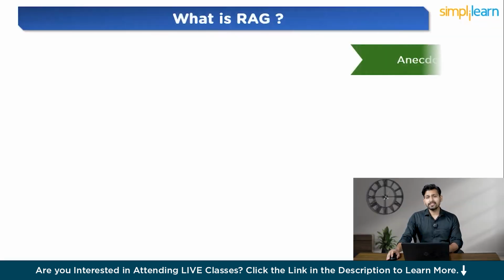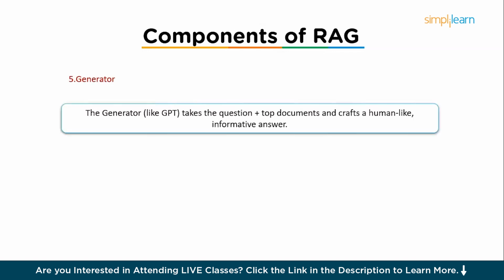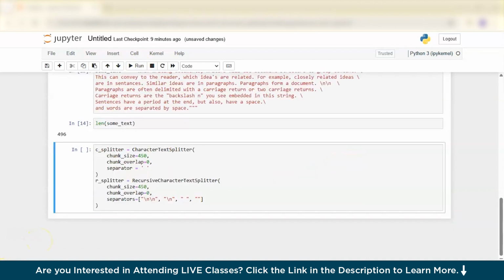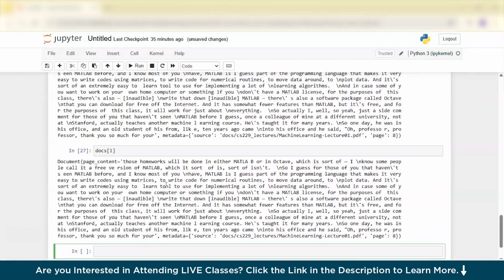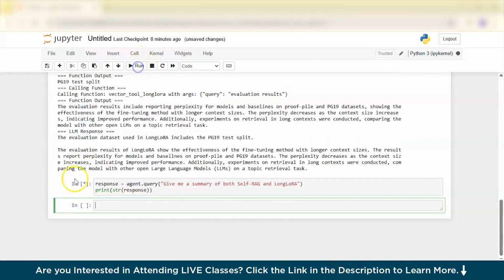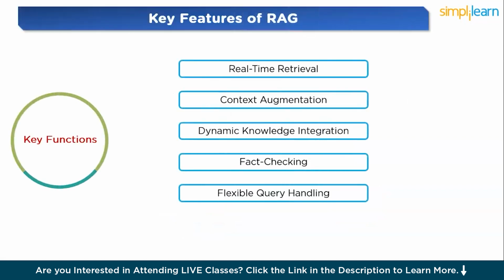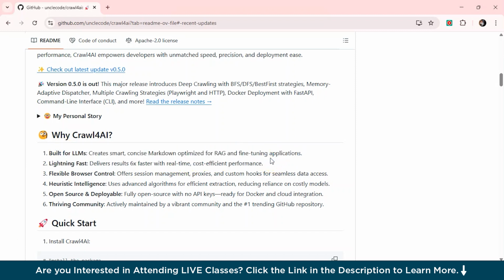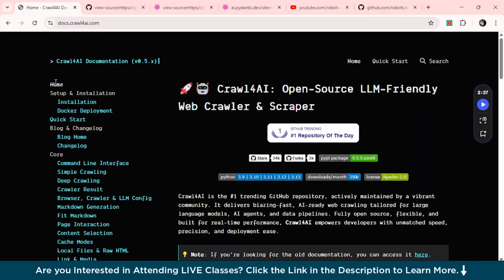What is RAG(Retrieval Augmented Generation) | RAG Fundamentals And Advanced Techniques | Simplilearn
The Retrieval-Augmented Generation (RAG) Course is your gateway to mastering one of the most impactful techniques in generative AI. In this course, you'll learn how RAG blends retrieval systems with language generation models to create AI outputs that are more accurate, grounded, and up-to-date. Starting with the core concept of RAG, we’ll build your understanding of its architecture, components, and practical applications. You’ll also explore how RAG compares to CAG (Cache-Augmented Generation), and when to use each approach. We’ll then dive into the importance of web crawling — how to gather high-quality knowledge sources for retrieval — and introduce tools like Crawl4AI that help you build robust RAG pipelines. Whether you're a beginner in AI or an experienced developer building intelligent applications, this course gives you both the theory and practical tools to work with Retrieval-Augmented Generation confidently

00:00:00 Introduction to Retrieval-Augmented Generation (RAG)
00:27:00 Splitting of the document
00:50:30 Maximum Marginal Relevance
00:01:11 Future of RAG

Retrieval-Augmented Generation (RAG) is a hybrid AI approach that enhances the performance of language models by combining two capabilities: retrieving external information from a knowledge base and then generating text based on that information. Traditional language models rely solely on their internal parameters and training data, which can lead to outdated or incorrect responses. RAG solves this by pulling in fresh, relevant data during inference. The RAG architecture includes two main parts: a retriever, which searches a document database for relevant content, and a generator, usually a large language model like GPT, which produces the final response using both the retrieved content and the input prompt. This makes RAG especially useful for tasks like open-domain question answering, technical support, and domain-specific chatbots, where factual accuracy and up-to-date information are critical.